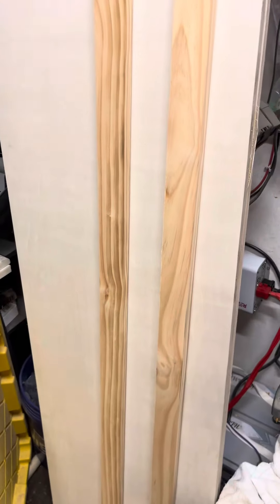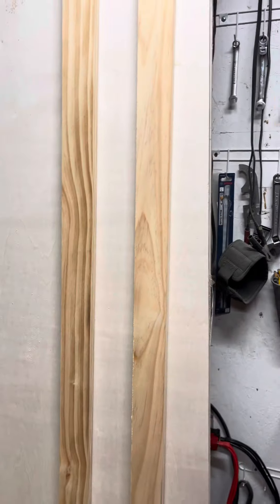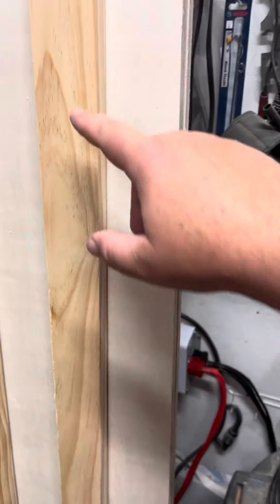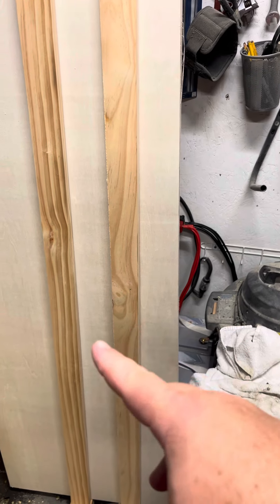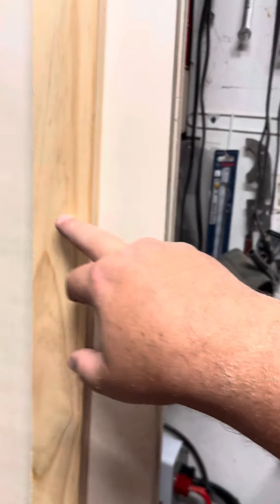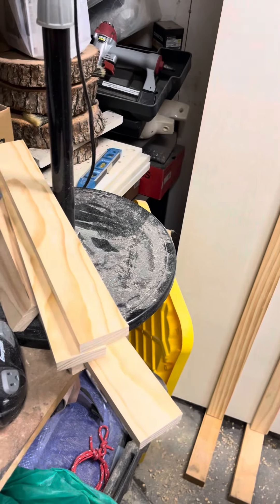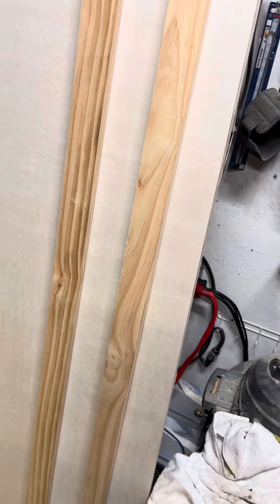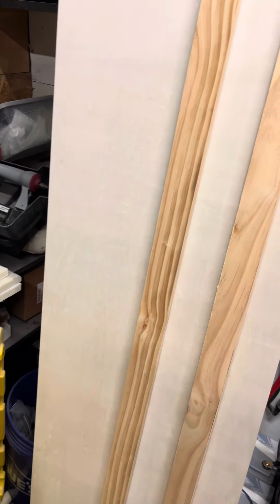DIY Shaker Style Pantry Doors - Prepping for some fun times.